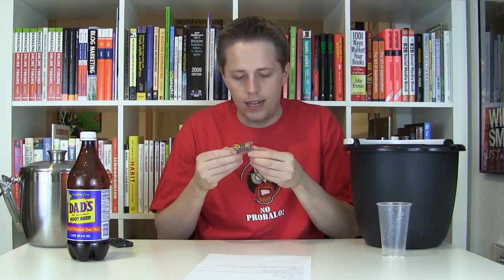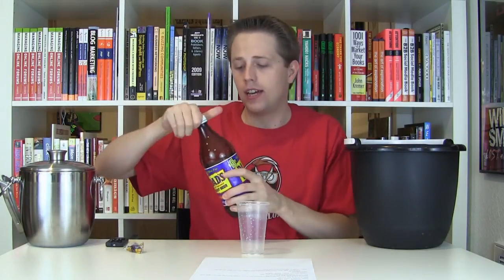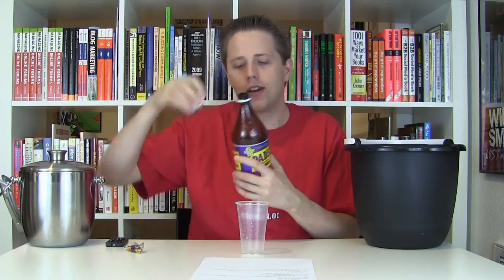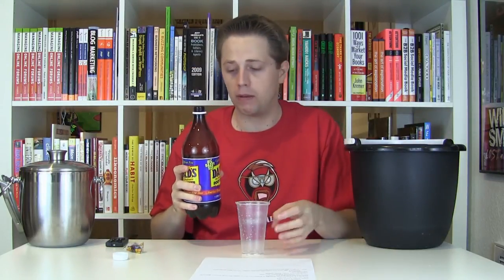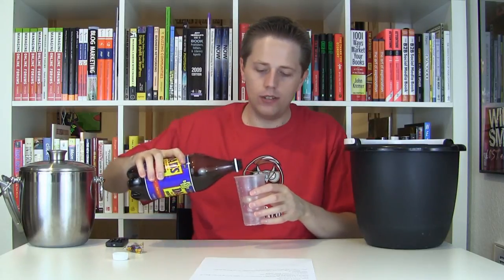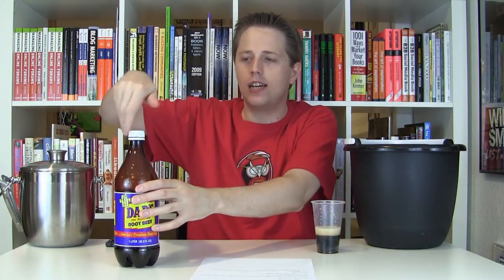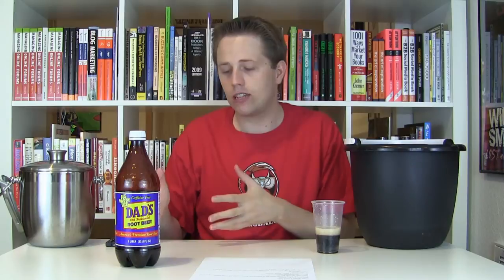Dad's Root Beer Barrels Review (Soda Tasting #177)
Dad's Root Beer comes in candy form as the brand lends its name to a barrel shaped root beer hard candy produced by F.B. Washburn Candy.

Thank you to Kevin Dees for giving me this candy.

Company: F.B. Washburn Candy and The Dad's Root Beer Company
Calories (per 12 oz.): 23
Sweetener: Sugar